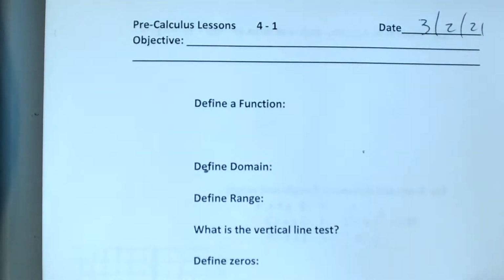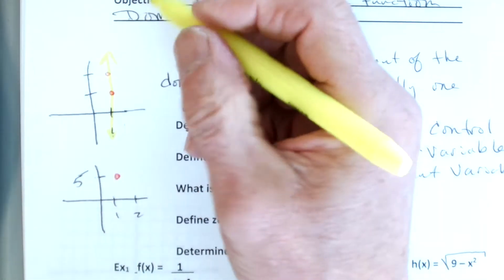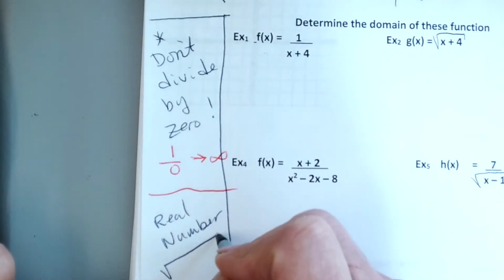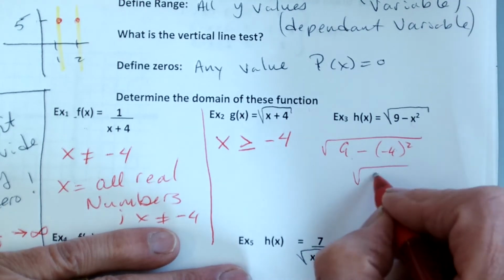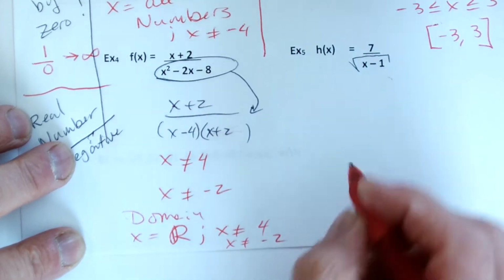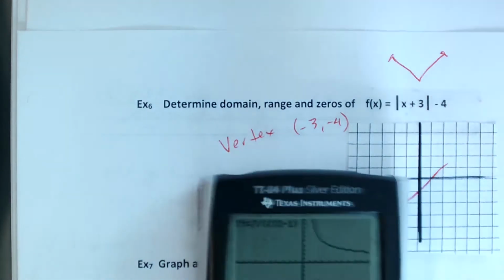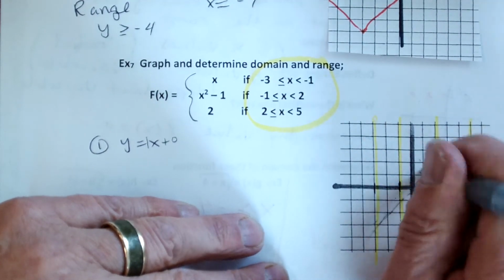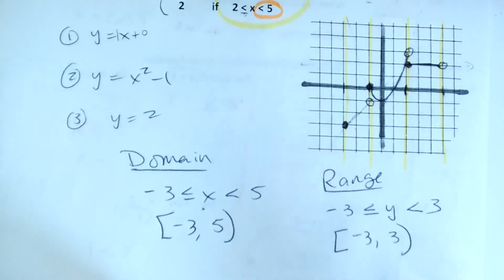4 1 Pre